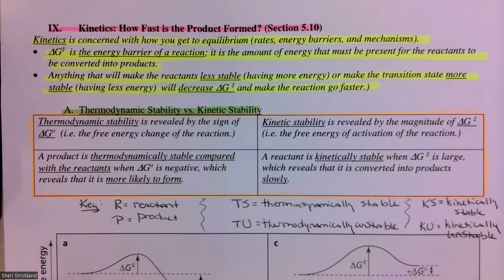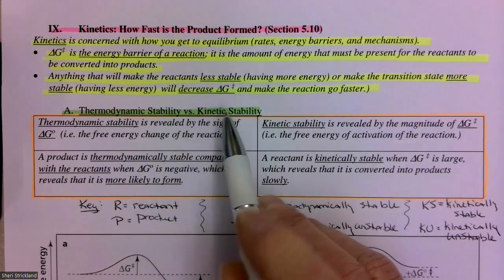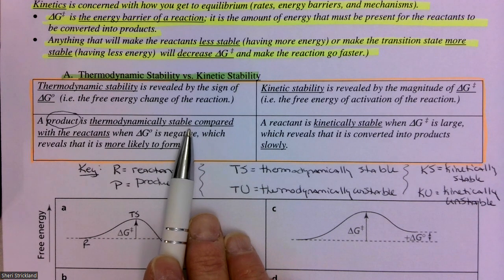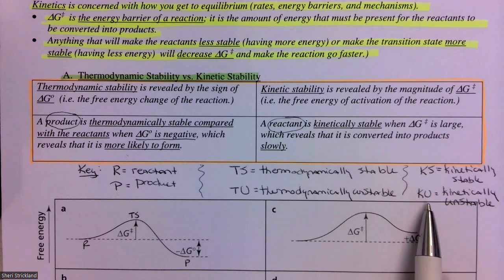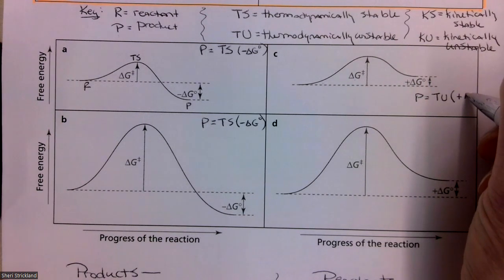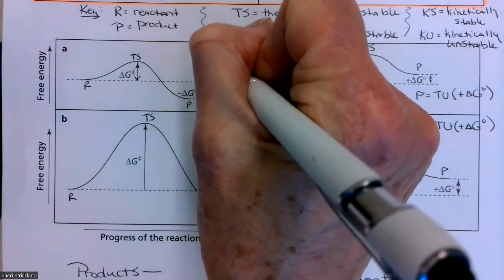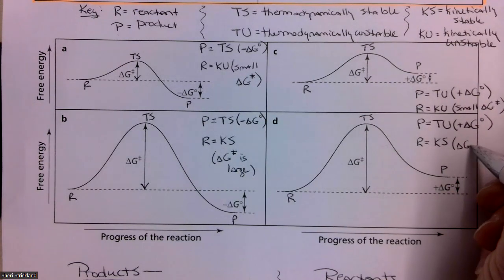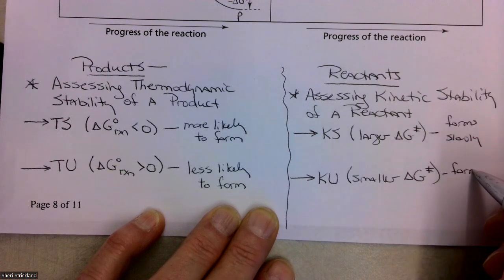CHM203 PreClassVideos Chapter5 Page8 2024